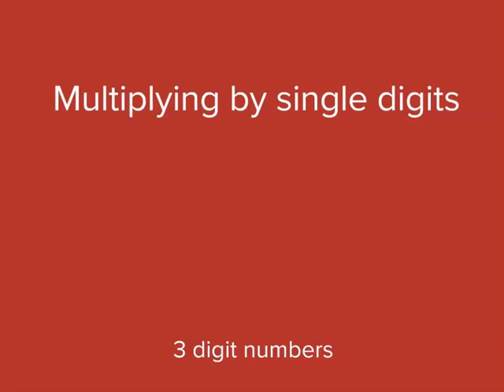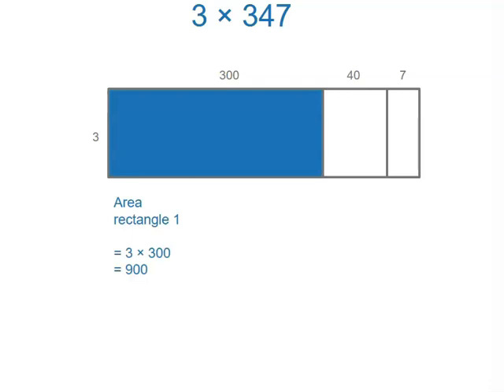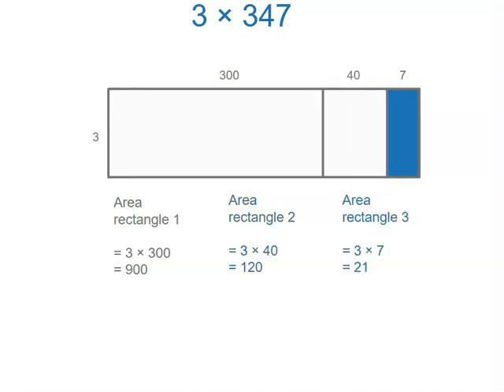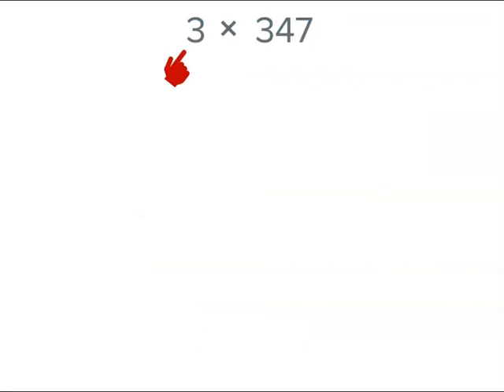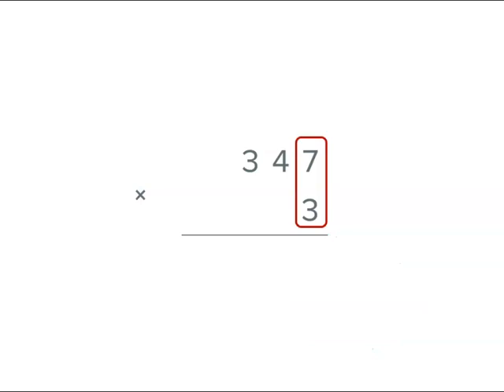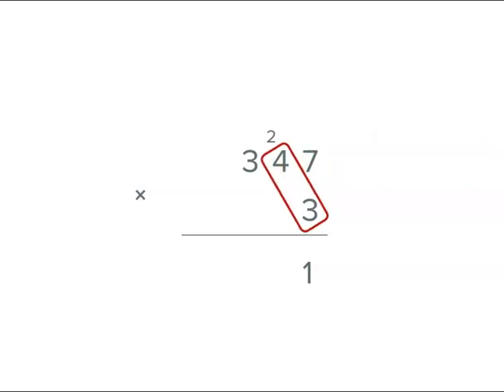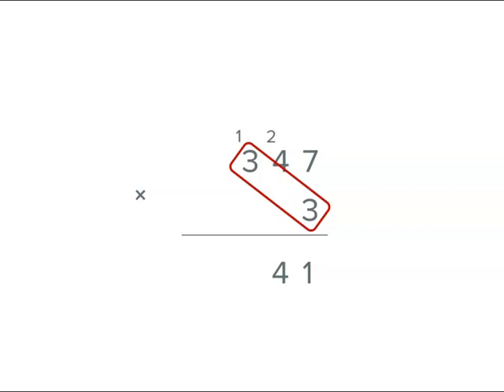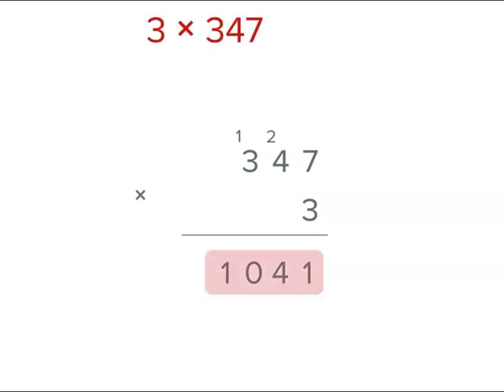How to multiply 3 digit numbers by 1 digit numbers | Multiplication and Division | Year 5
This video explores how to multiply 3 digit numbers by a 1 digit number. It starts using area models, when regrouping is not required, then moves on to an algorithm with regrouping.

This video also appears in:
Multiplication and Division | Year 6